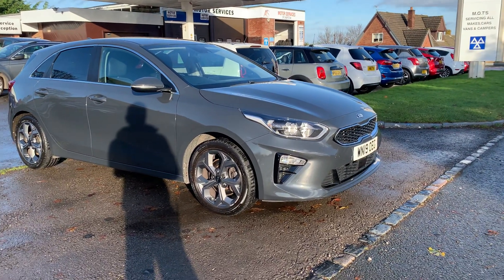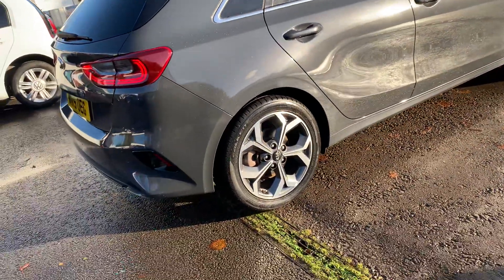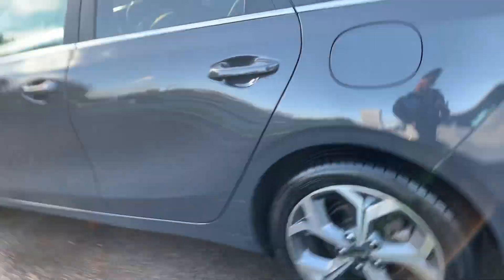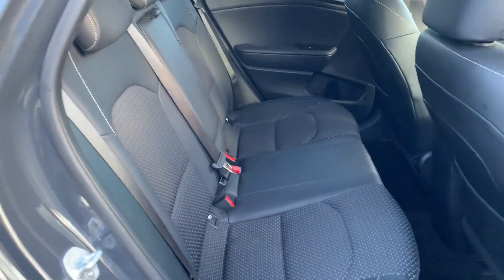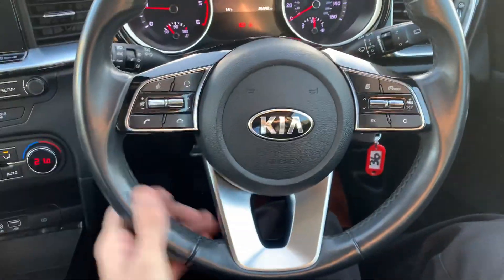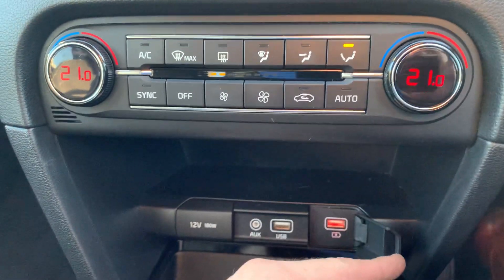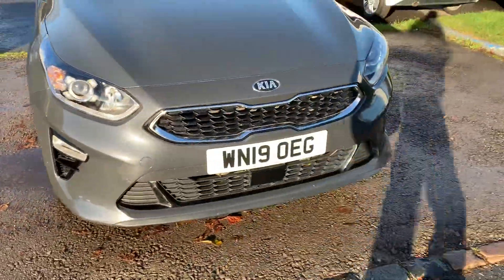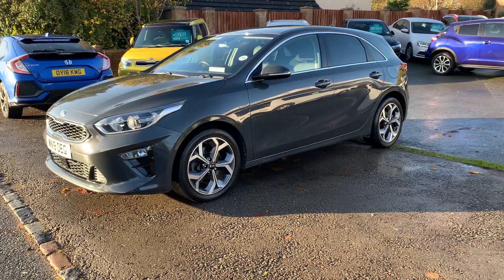2019 Kia Ceed 1.6 CRDI 3 5dr